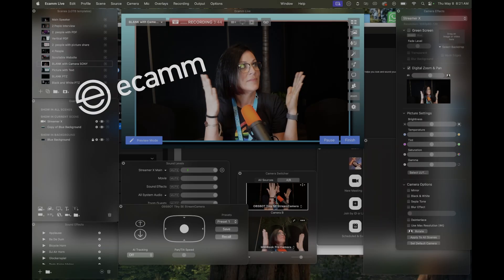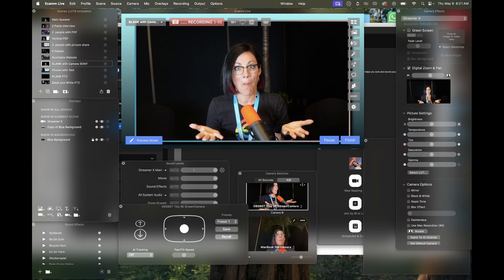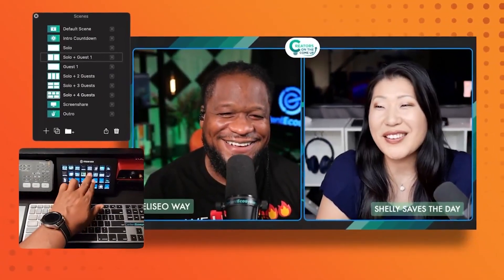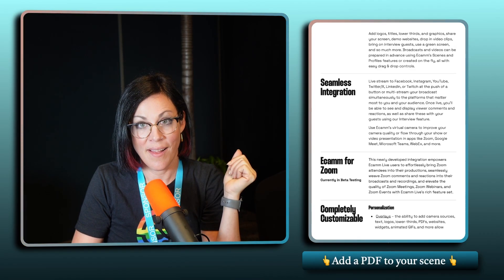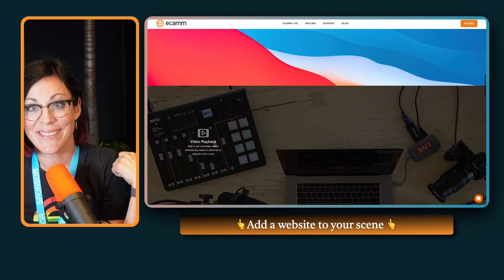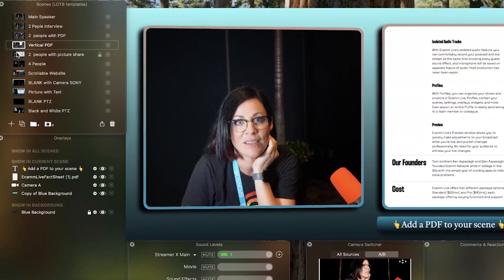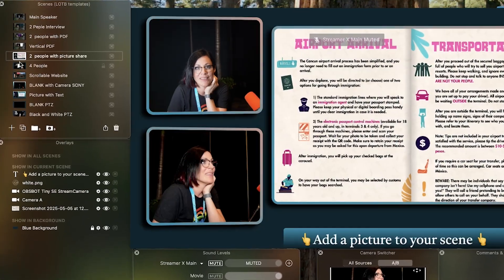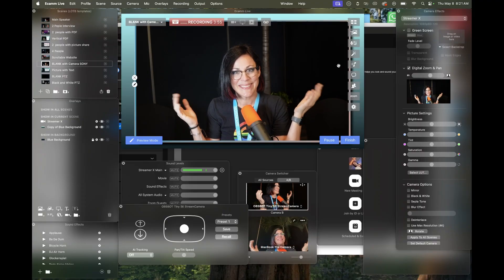What is Ecamm Live? The Easiest Way to Look Pro on Video (No Tech Skills Needed!)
Wondering what Ecamm Live actually does? Let’s break it down together.

In this quick video, Ecamm's Community Manager, Jill, breaks down exactly what Ecamm Live is and why it's a total game-changer for content creators, business owners, educators, podcasters, and anyone tired of blurry webcams and clunky video setups.

Whether you're live streaming, recording, or presenting on Zoom, Ecamm Live helps you:

- Add logos, names, and slides easily
- Share your screen, PDFs, and videos
- Bring in remote guests
- Customize your brand look
- Record or go live with one click

All from one powerful (but easy-to-use) Mac app.

If you've ever said, "I want to make better videos, but I don't know where to start" — this is where you start. 👇